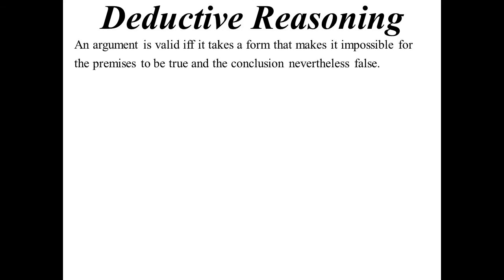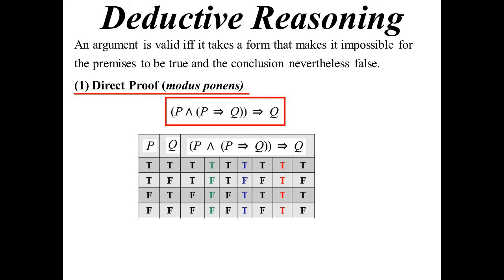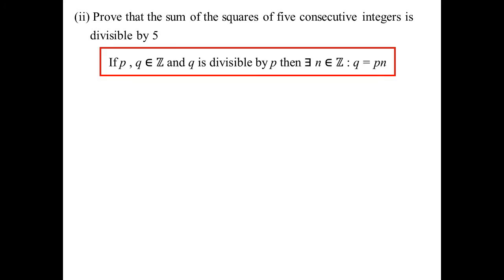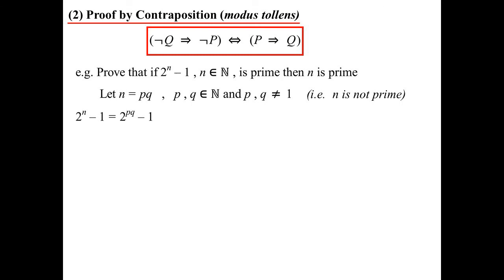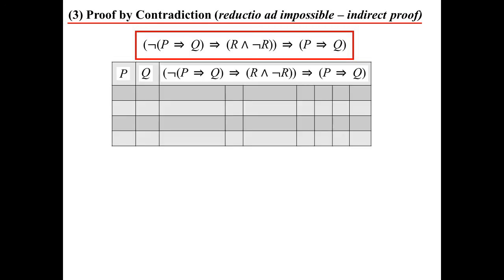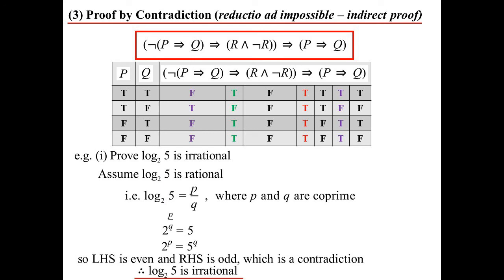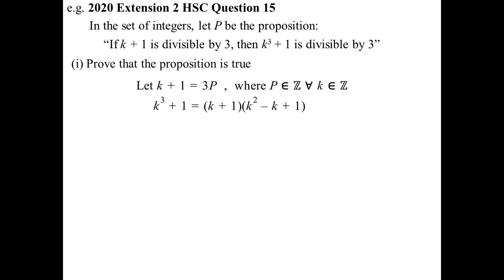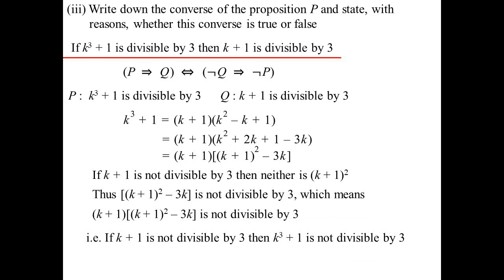12X2 T03 02 deductive reasoning 2021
Now we know the language of proofs (logic), how do we use that logic to create a proof vis deductive reasoning